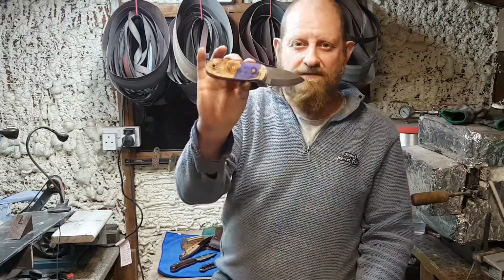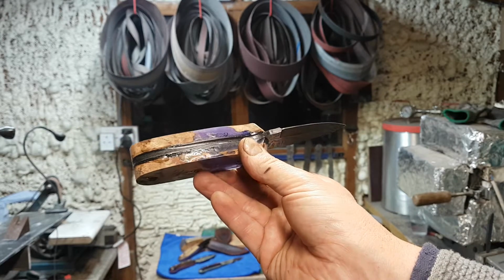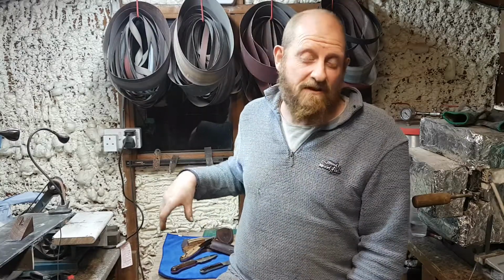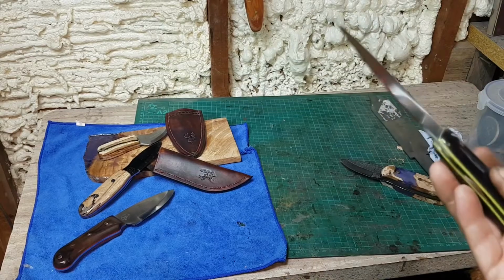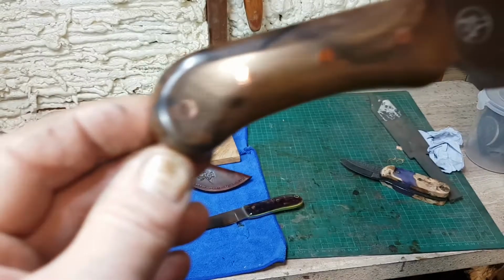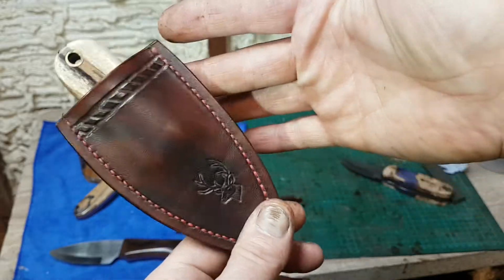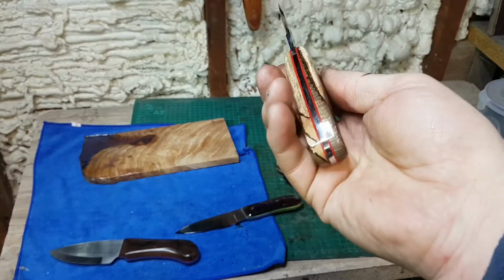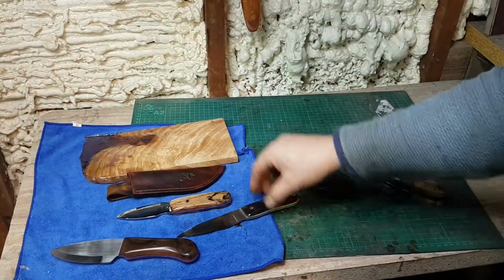Knives, update and giveaway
Knives up for grabs, quick update and details on the upcoming giveaway at 200 subs

Or Exmoor blades on instagram